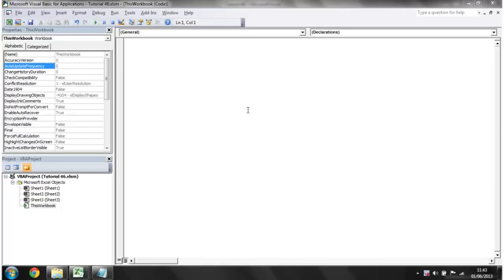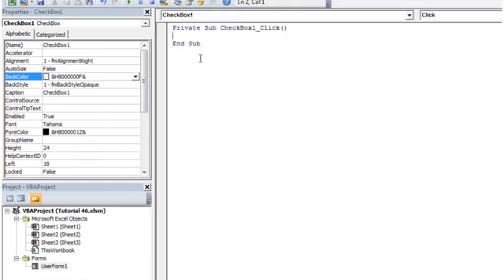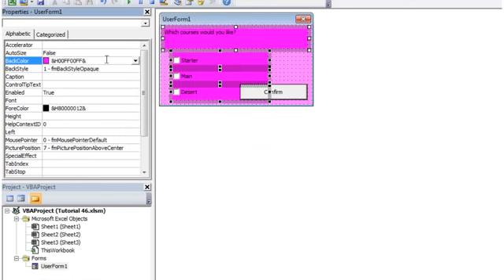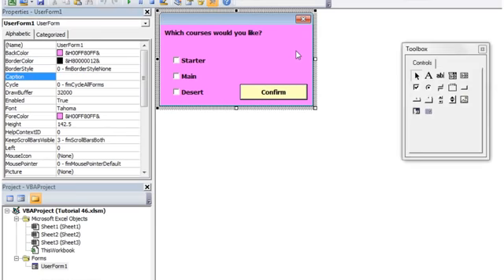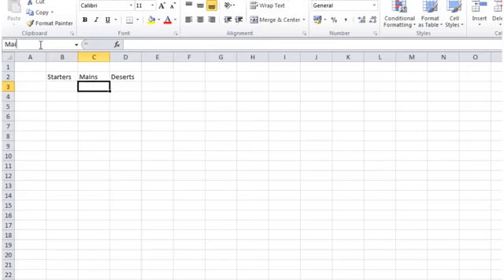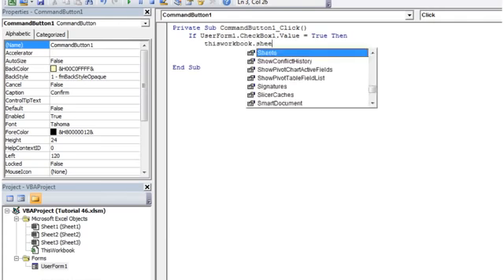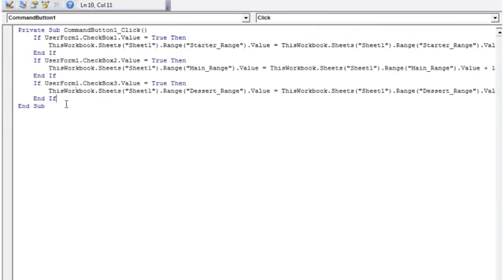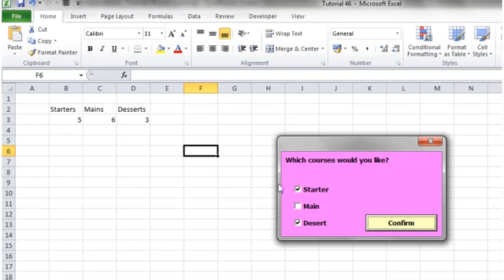Excel 2010 VBA Tutorial 46 Userforms Check Box